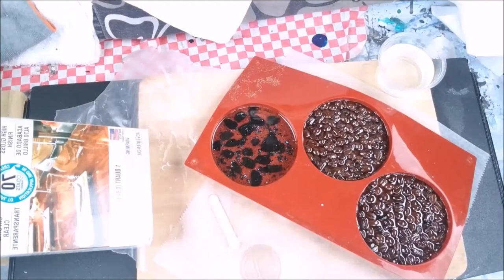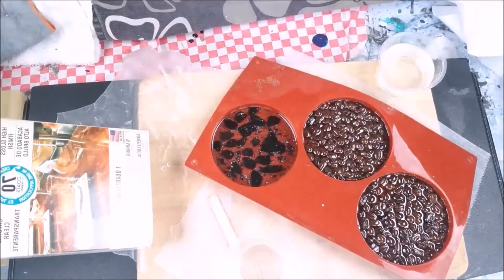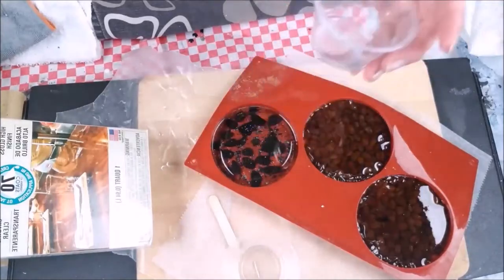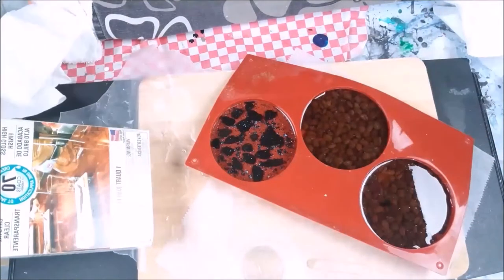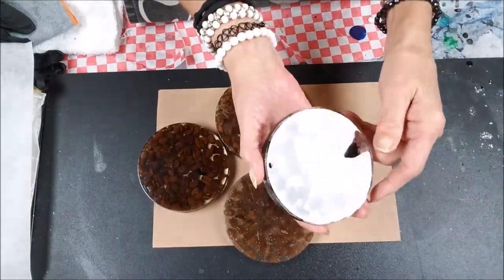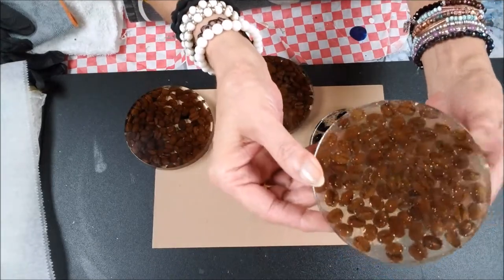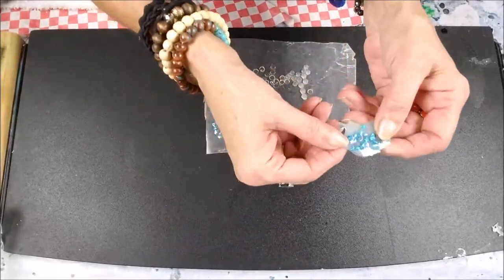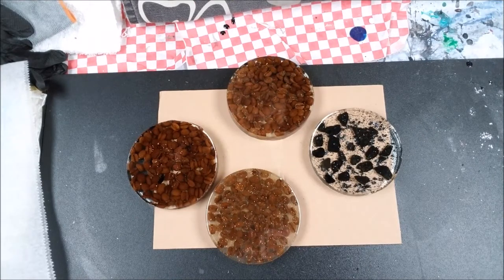RESIN COMPARISON*but first, a funny clip!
How To's
Animal Stuff
Cooking Video's by me  "The Chef"
Glamping Goodies
& What Not's***

Stay Fearless*
Art Supplies,
Animal Rescue Aid
Tutorials & Demonstrations